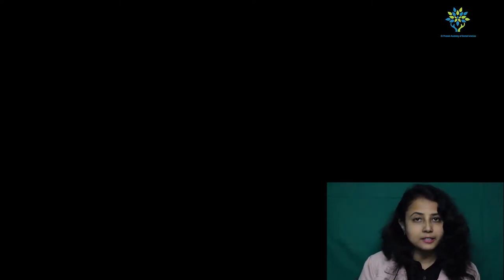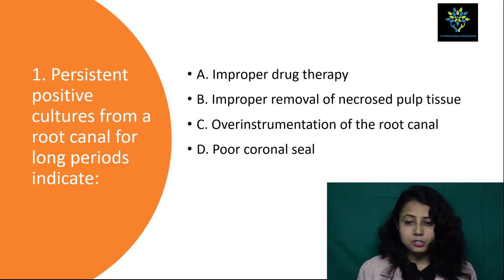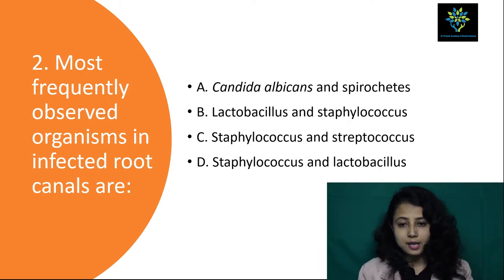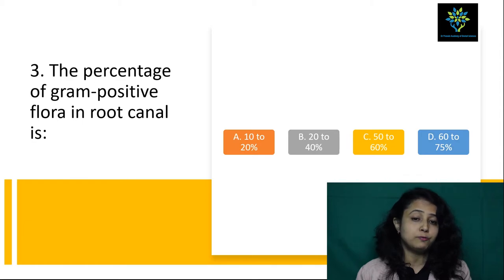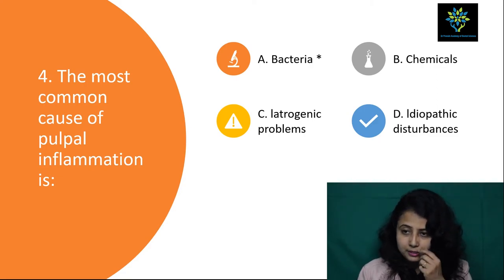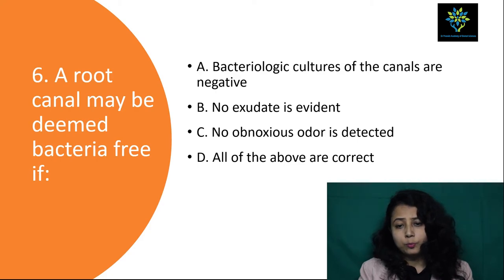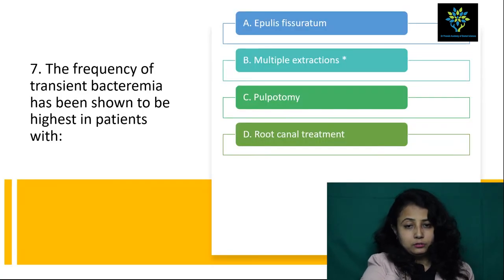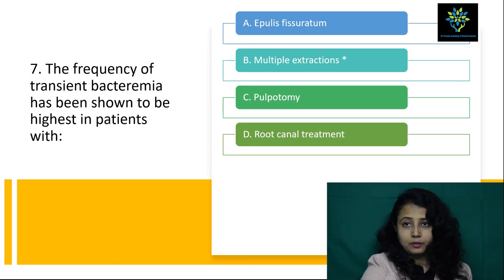Conservative Dentistry and Endodontics MCQ Discussion || Dr Epsita Ghosh || DPADS